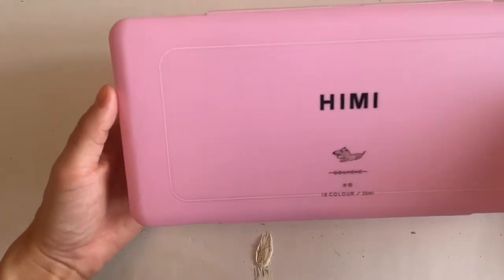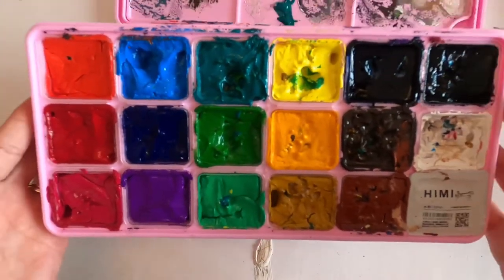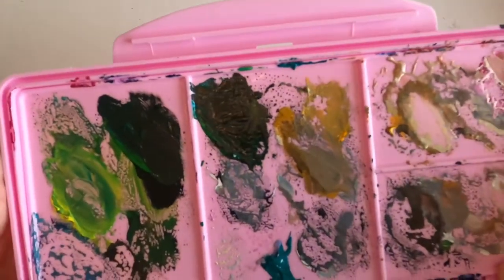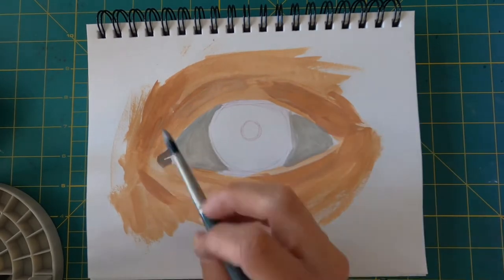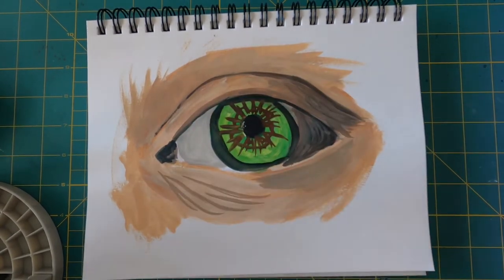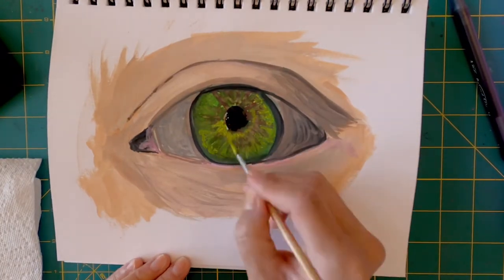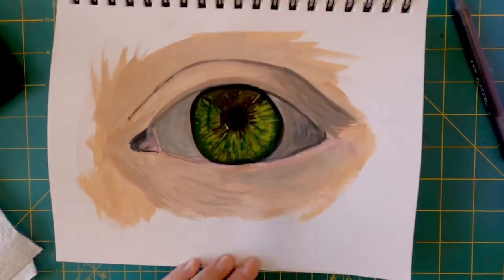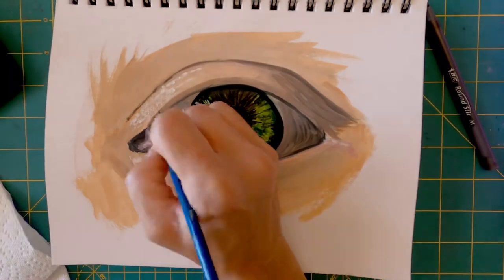Eye Painting Using Himi Gouache Paint From Amazon